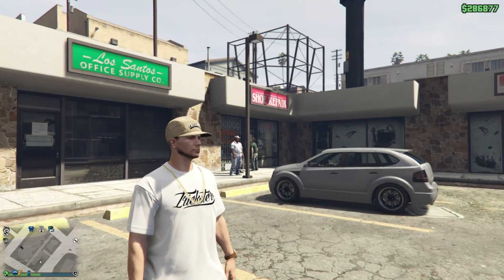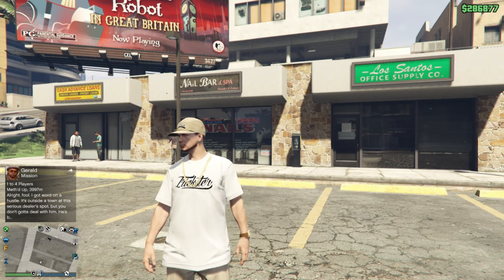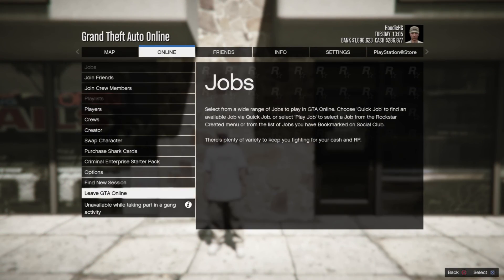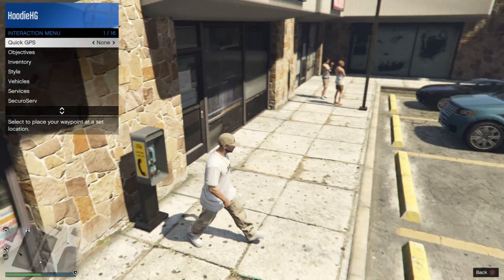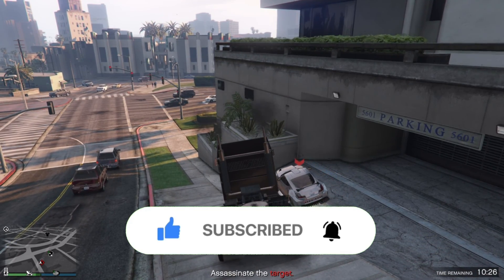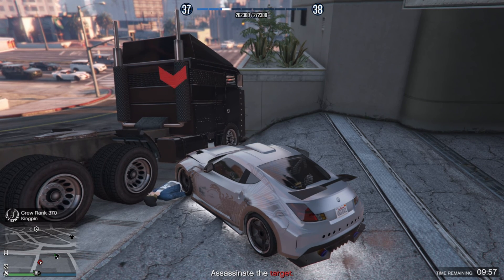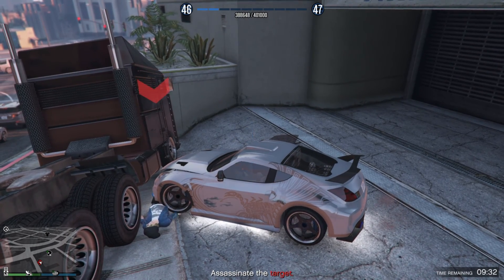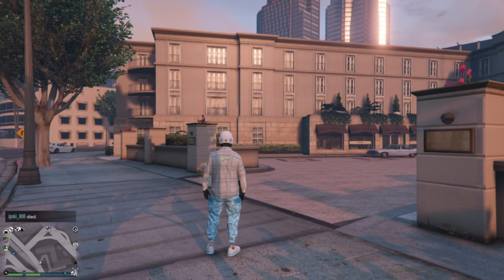This INSANE UNLIMITED RP Glitch is STILL WORKING! POPSTAR Payphone Hit Glitch! (GTA Online RP)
🌟HUGE THANK YOU to all the Members🌟
GOODPANDA🐼🐼 -
🔥Sarg Blue🔥 -